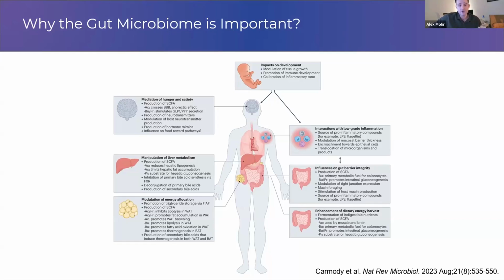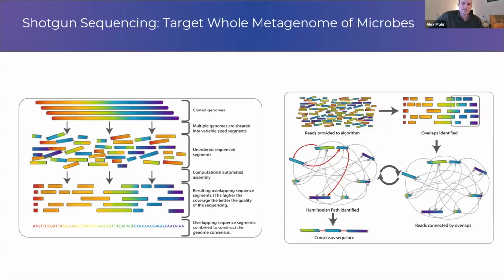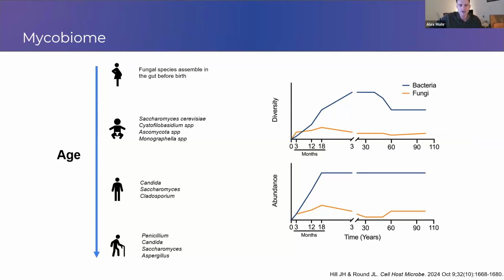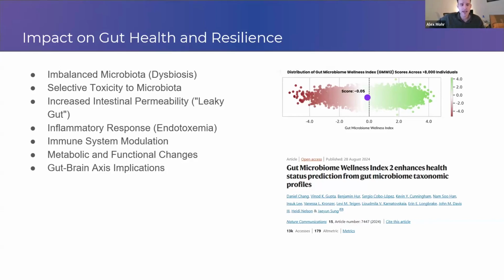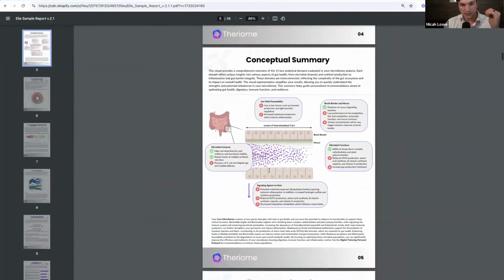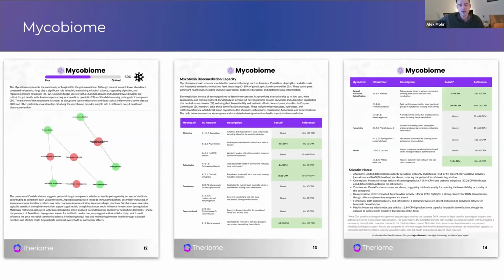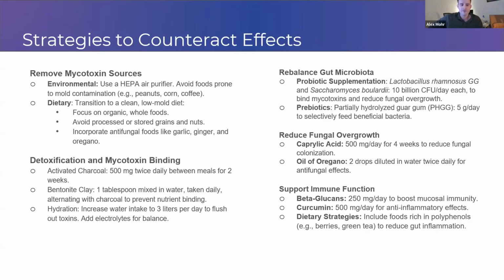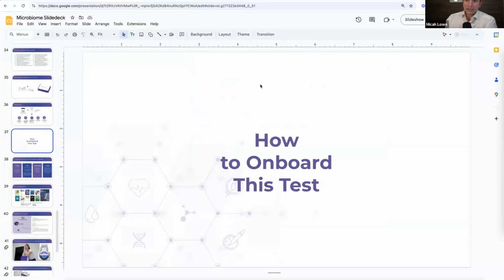Mold and Mycotoxins in the Gut | Alex Mohr, PhD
In this conversation, Micah Lowe and Dr. Alex Moore delve into the intricate relationship between mycotoxins, the microbiome, and overall health. They explore the significance of the gut microbiome, the role of mycobiome, and the health risks posed by mycotoxins found in food. The discussion emphasizes the importance of resilience in the microbiome, the impact of diet and environmental factors, and the clinical applications of microbiome testing. They also highlight personalized interventions and the challenges of shifting the microbiome for better health outcomes.

Takeaways

- The gut microbiome is crucial for overall health.
- Mycotoxins are prevalent in the food supply and pose health risks.
- Resilience in the microbiome can indicate health stability.
- Diet and environmental factors significantly influence the microbiome.
- Microbiome testing can provide insights into health issues.
- Personalized interventions are essential for effective treatment.
- Diversity in the microbiome is linked to its ability to recover from insults.
- Mycotoxins can disrupt gut integrity and immune function.
- Understanding the mycobiome is important for holistic health.
- Clinical applications of microbiome data can guide treatment strategies.

Chapters

00:00 Introduction to Mycotoxins and the Microbiome
02:26 Understanding the Gut Microbiome
05:15 The Role of Mycobiome and Mycotoxins
07:51 Profiling the Microbiome: Technologies and Methods
10:25 Fungal Diversity and Health Implications
13:05 Impact of Age and Antibiotics on the Microbiome
15:31 Interactions Between Microbial Kingdoms
18:10 Environmental Factors and Dietary Influences
20:34 Conclusion and Future Directions
22:16 Understanding Gut Health and Dysbiosis
25:06 The Importance of Microbiome Resilience
27:54 Clinical Application of Microbiome Testing
32:24 Mycobiome and Mycotoxin Management
36:28 Digital Twinning in Microbiome Analysis
40:29 Comprehensive Microbiome Reporting